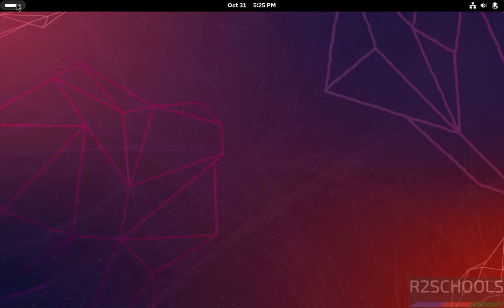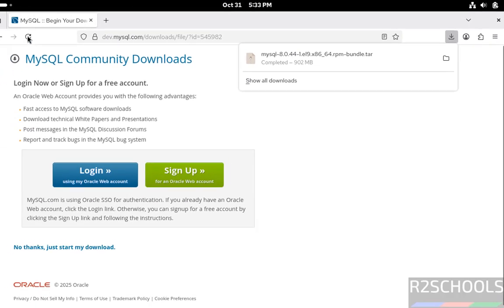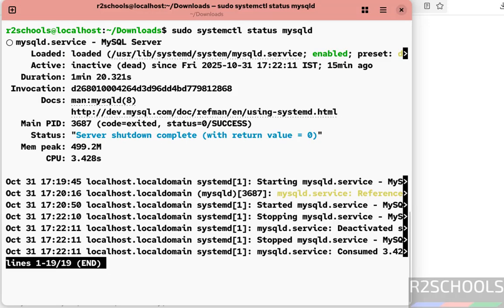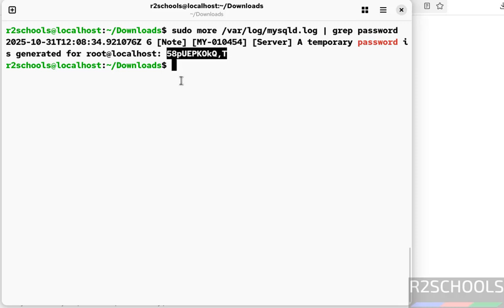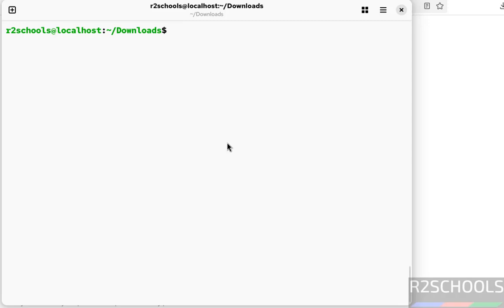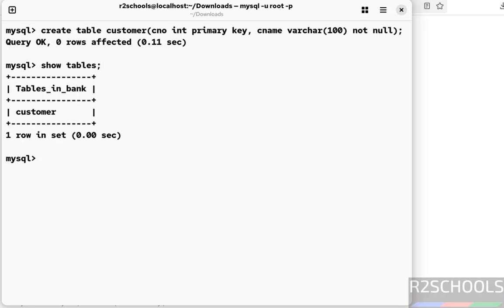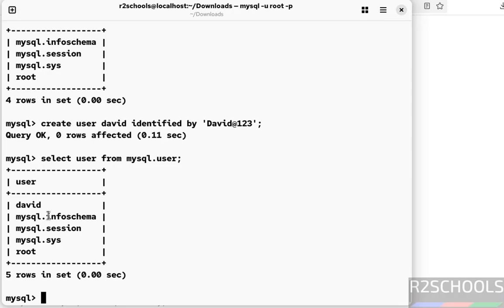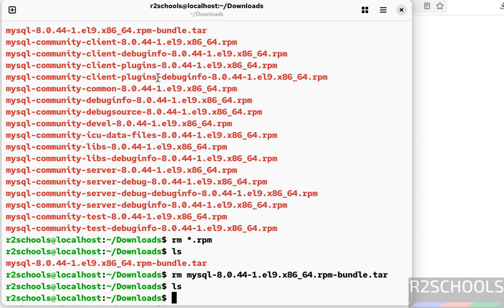Rocky Linux 10 MySQL 8.0.44 Installation | Full Configuration + Commands Explained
🚀 In this video, learn how to easily install and configure MySQL 8.0.44 on Rocky Linux 10 (Purple Lion) — step by step!
We’ll cover downloading MySQL, installing it using terminal commands, starting the MySQL service, setting up secure access, and verifying the installation. Perfect for beginners, students, and Linux admins who want a fast and reliable database setup!

💡 What You’ll Learn:

How to download and install MySQL 8.0.44 on Rocky Linux 10
Secure MySQL configuration commands
Start, stop & enable MySQL service
Verify version & connection setup